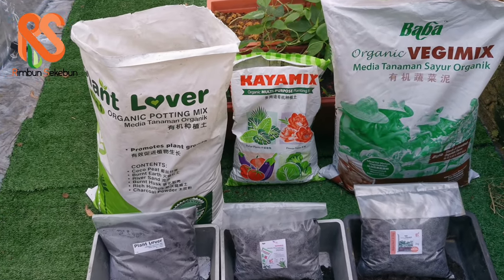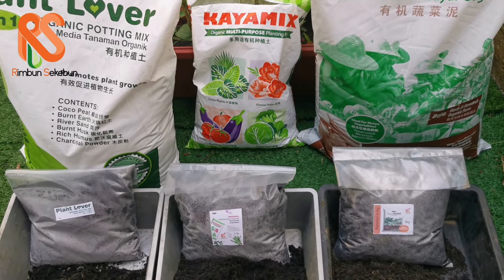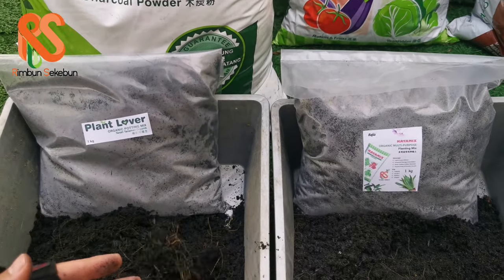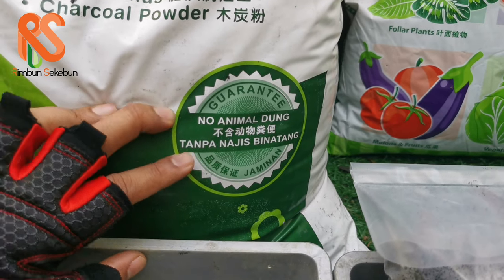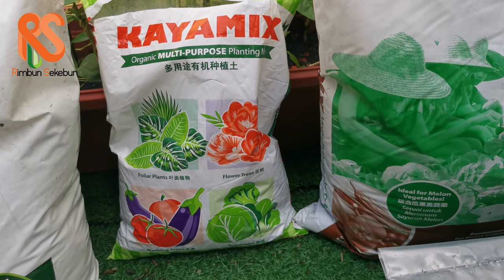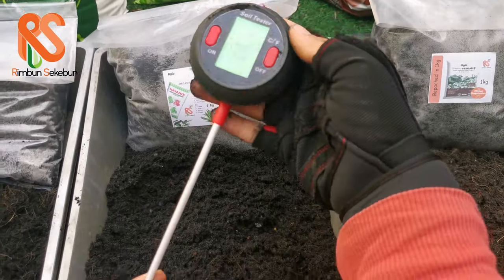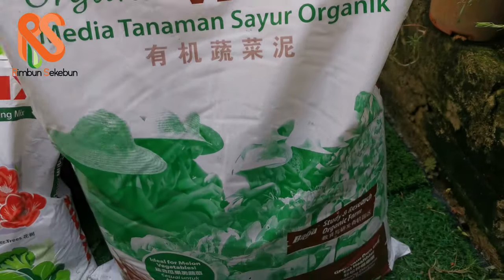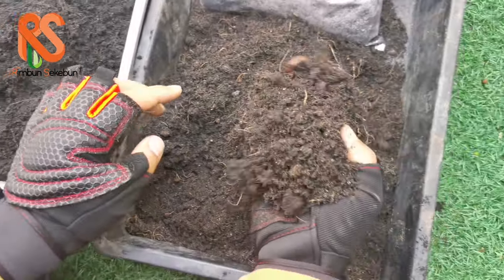BABA Organic Soil: Plant Lover, Kayamix, Organic Vegimix. Tanah Media Penanaman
Upon choosing the right pot for your new plant, the next step would be filling the pot with the right type of soil. Being known as the ‘supplier’ of key nutrients and water content to the plant, choosing a healthy soil will help in producing healthy crops to get your new gardening hobby off to a good start. On top of that, a fertile soil also helps to endure harsh weather conditions to promote the growth of plants